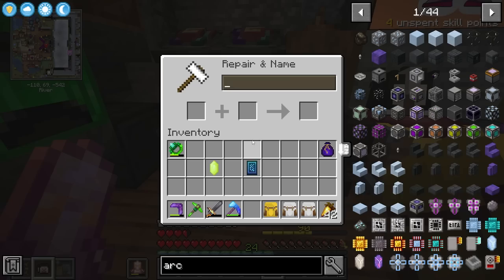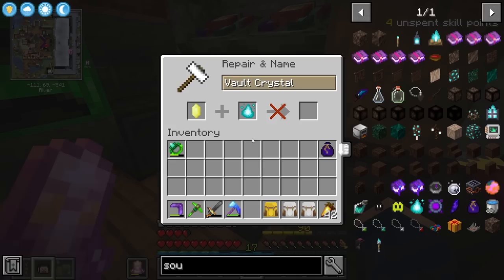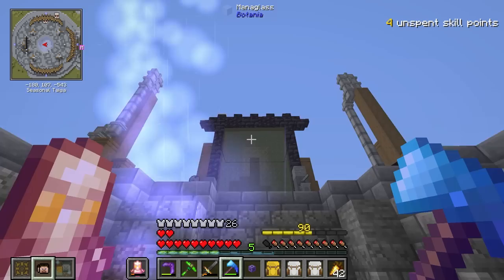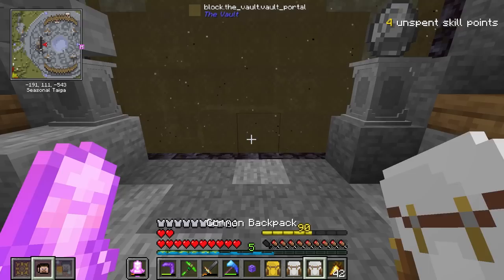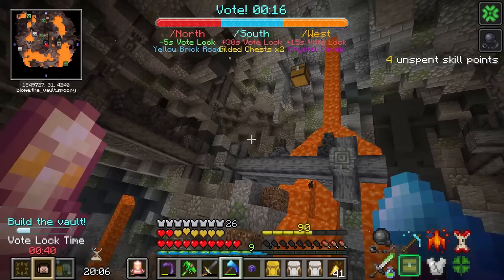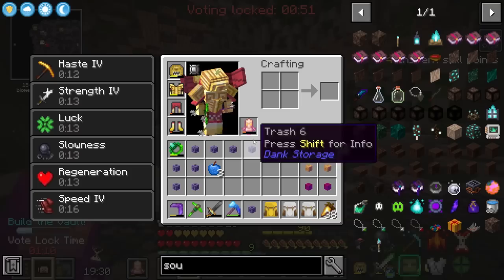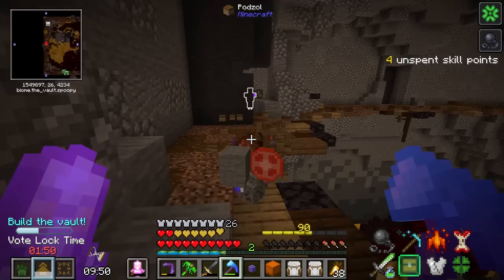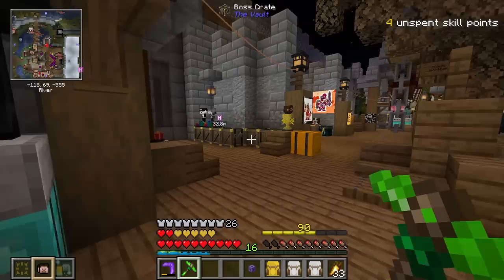LV 100 Achieved EP58 Vault Hunters Modded Minecraft